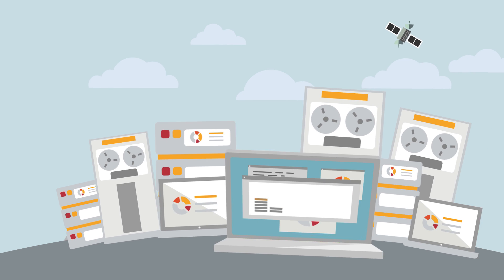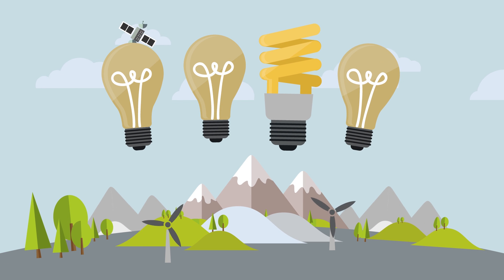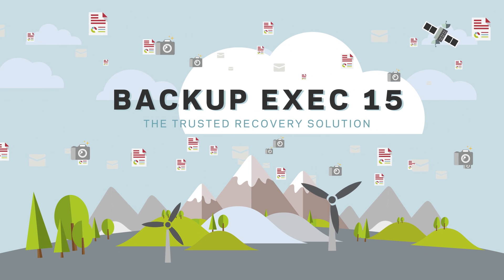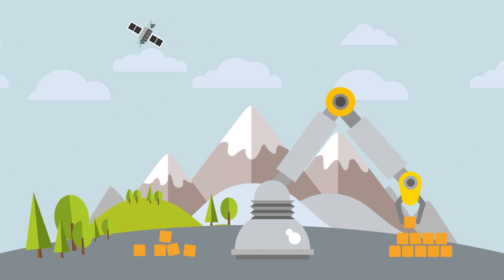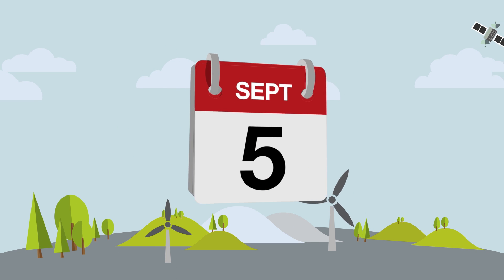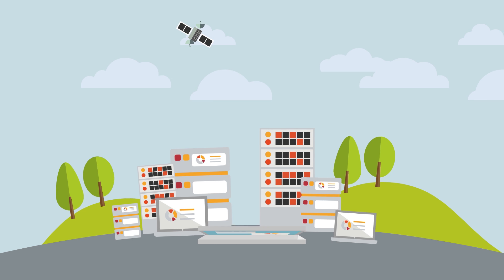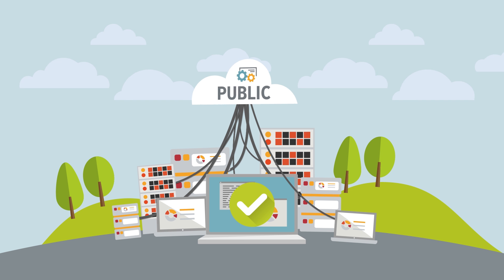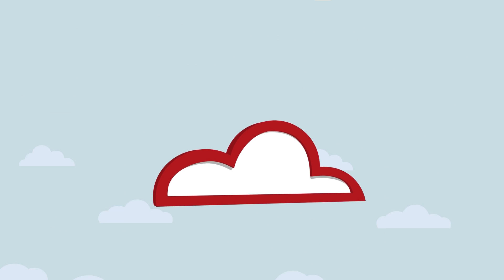Veritas Backup Exec 15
Backup Exec 15 provides a cloud gateway, making it simple to use cloud storage.